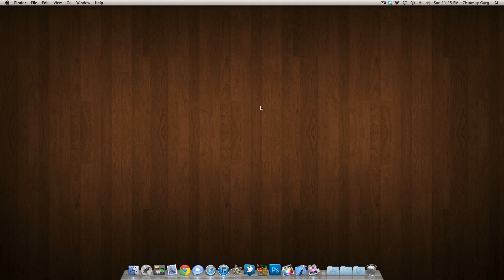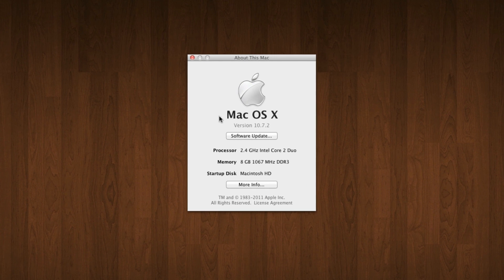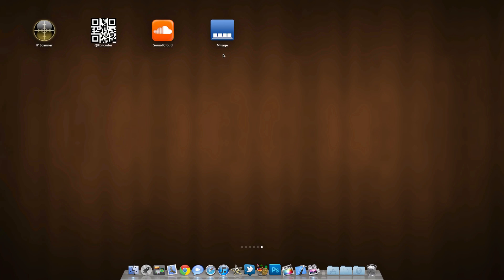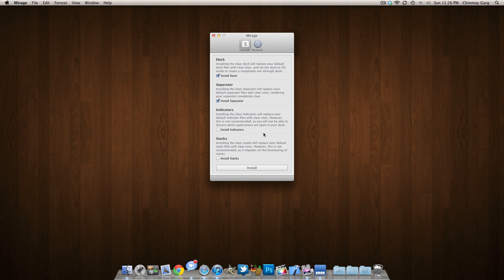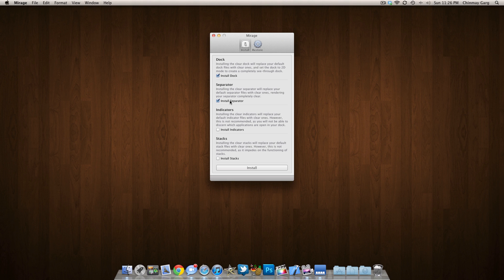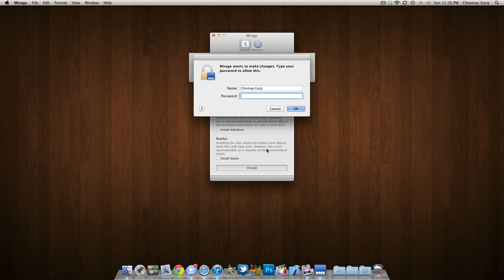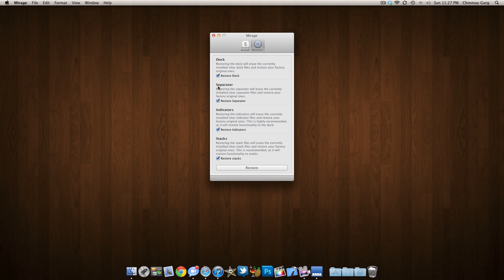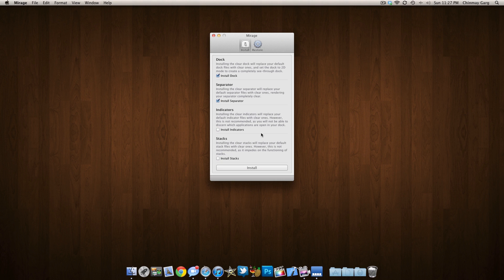Make Dock Invisible : Mac OS X Lion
A tutorial on how you can make your dock invisible in Mac OS X Lion. Also works on previous versions of Mac OS X Lion. Just download the program below and off you go.